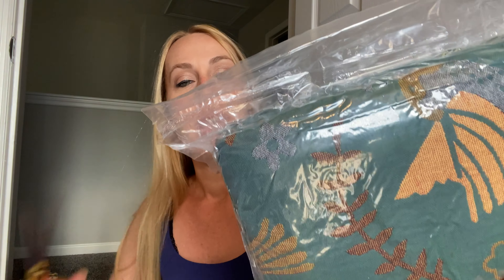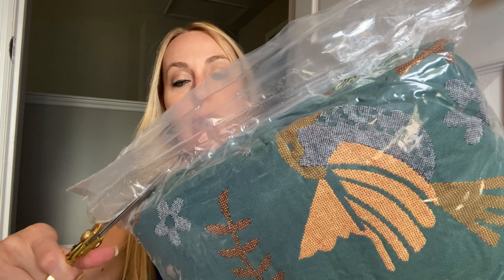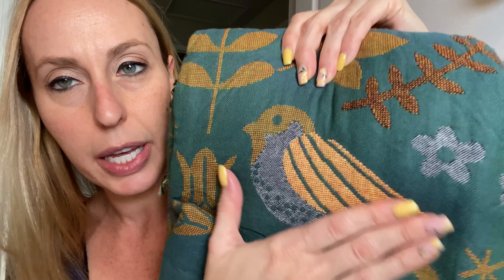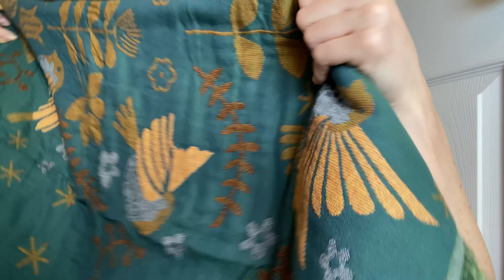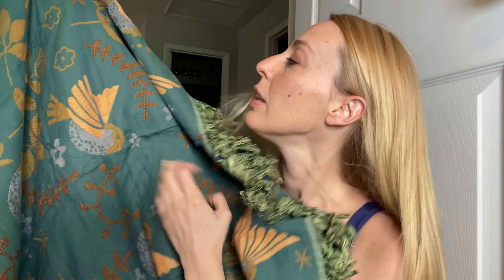A little birdie told me to get this blanket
This is such a beautiful blanket and very intricately made. I love all the fun details to it.